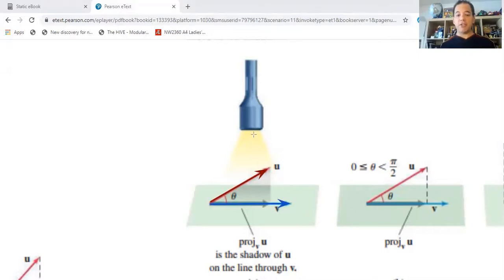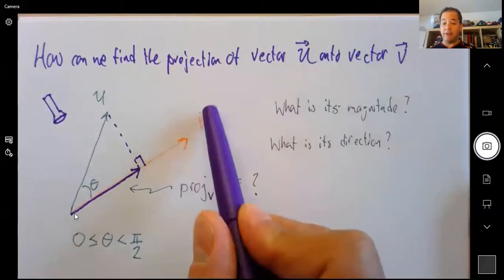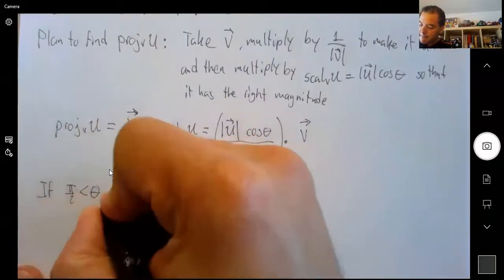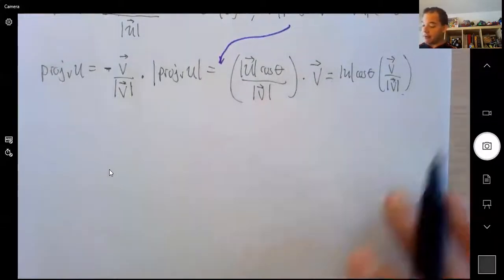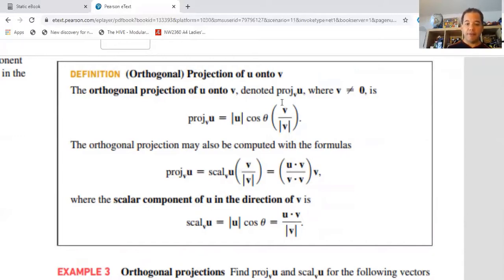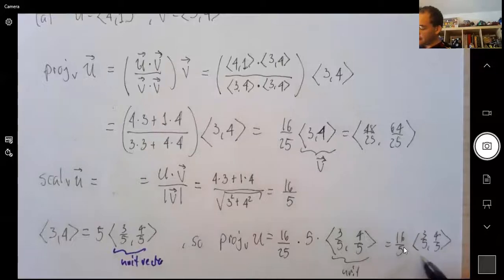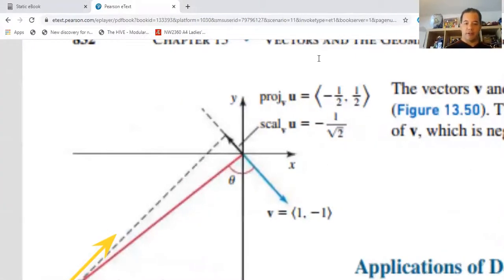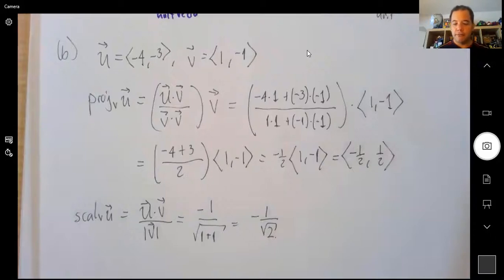Abrego Math 150B Zoom Session April 16, 2020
This is a transcript of the CSUN Math 150B class on 4/16/2020 by Prof. Abrego. We used the dot product of vectors to calculate the projection of one vector onto another